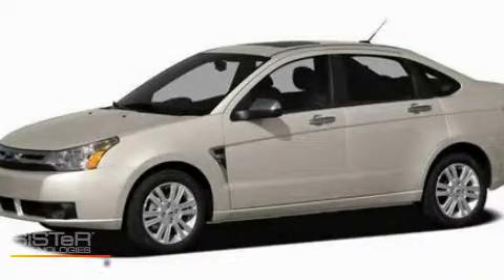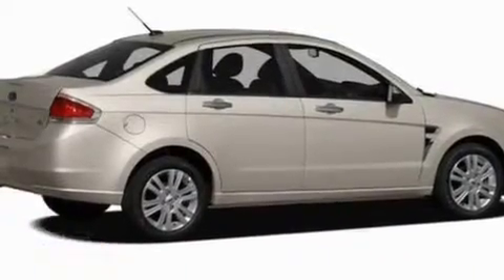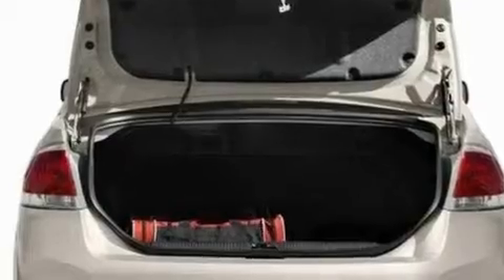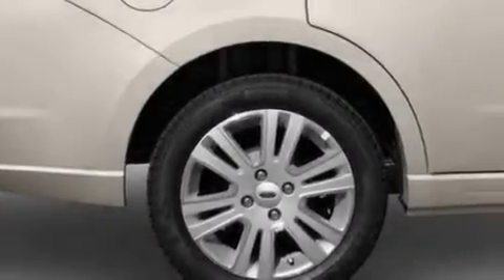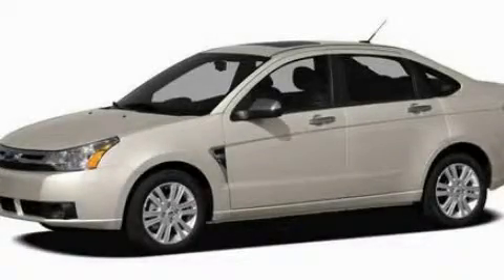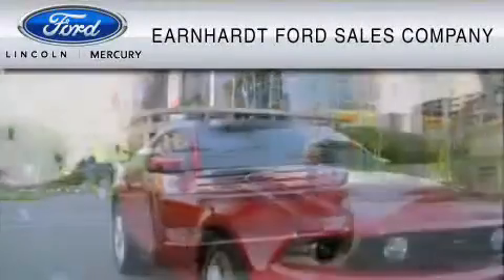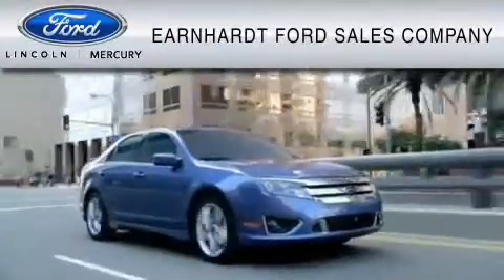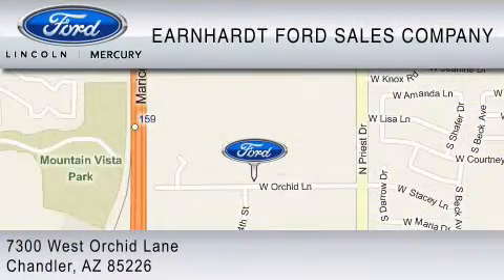2011 FORD FOCUS Chandler AZ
Year: 2011
 Make: FORD
 Model: FOCUS
 Engine: 2.0L I4

 Exterior: WHITE

 Used 2011 FORD FOCUS Chandler  AZ